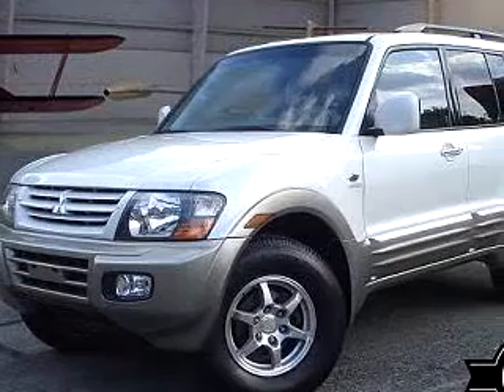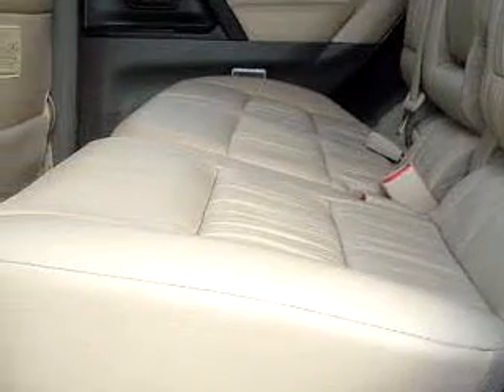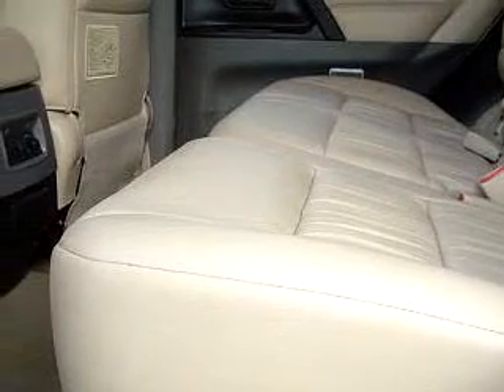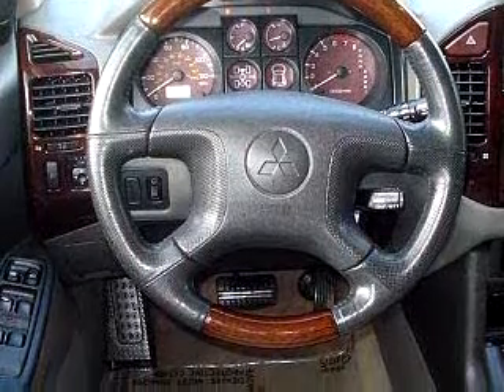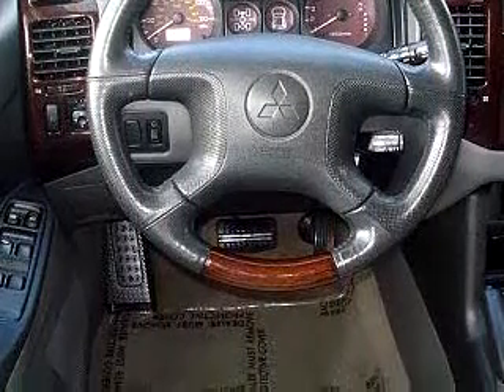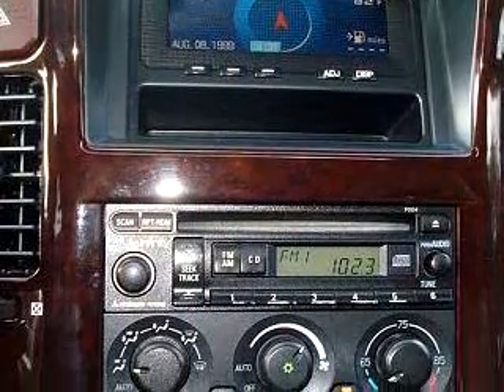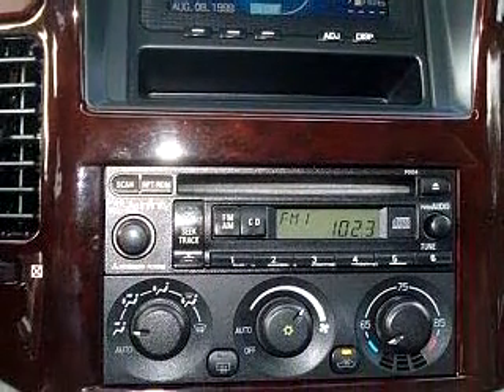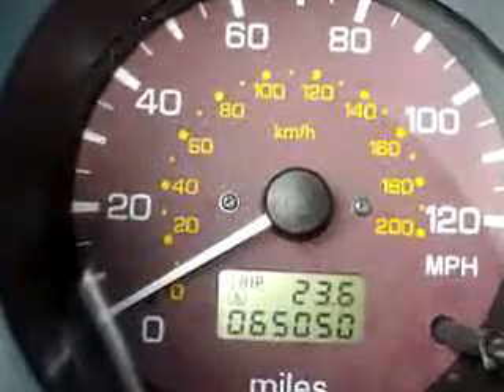SOLD - 2002 Mitsubishi Montero Limite 37402 KELLY SUBARU MIT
KELLY SUBARU MITSUBISHI

900 RIVERFRONT PARKWAY

2002 Mitsubishi Montero Limite

 65,050 Miles

VIN - JA4MW51R12J054893

At KELLY SUBARU MITSUBISHI, we know you are not just looking out for you. You need a vehicle for your entire family. Imagine driving this White 2002 Mitsubishi Montero Limited, equipped with a 6 Cyl. engine  and an automatic transmission with  only 65,050 miles. Enjoy this family SUV with features like Power Sunroof, Leather Upholstery, Tilt Steering Wheel, Cruise Control, Tinted Glass, Climate Contr...